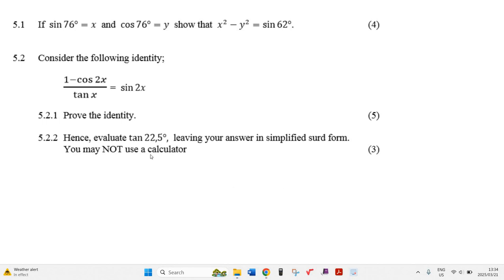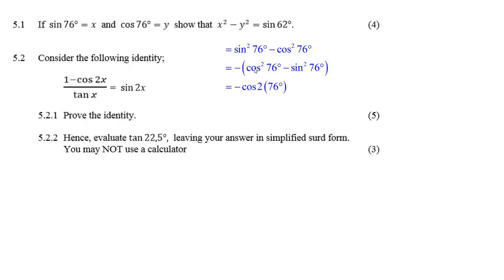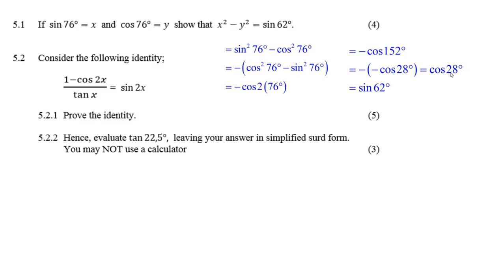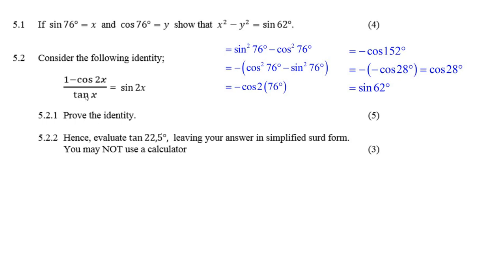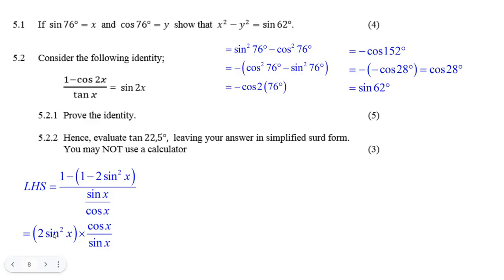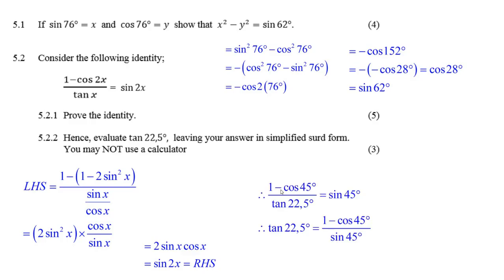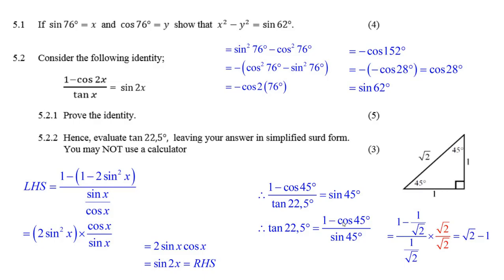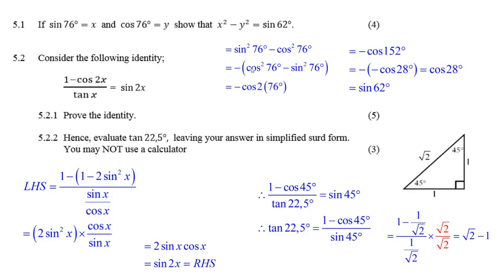Trig Identities Q5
Gr 12 Trig Idenities